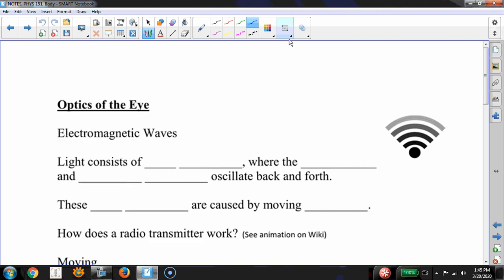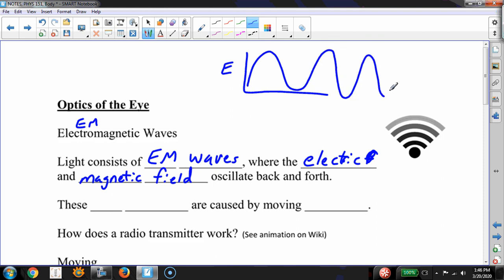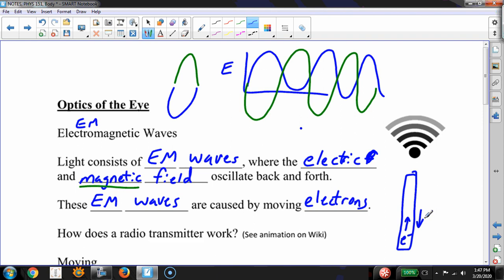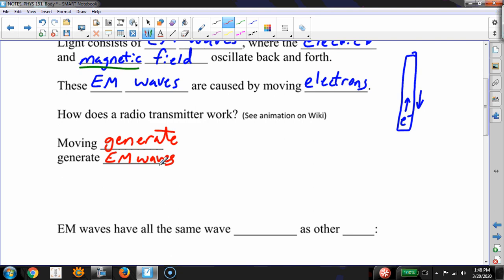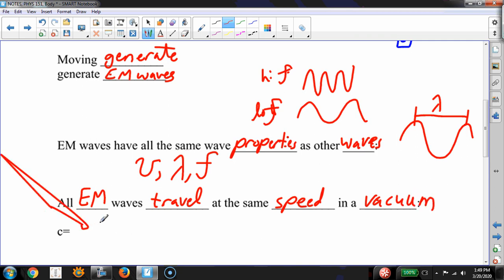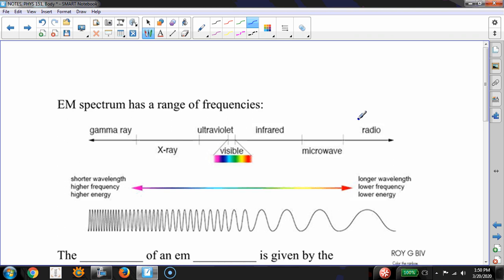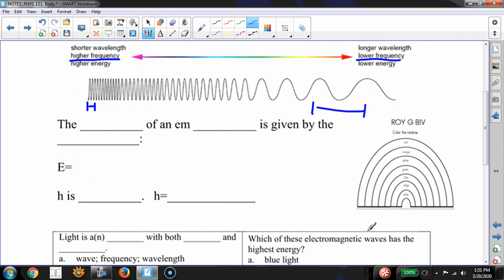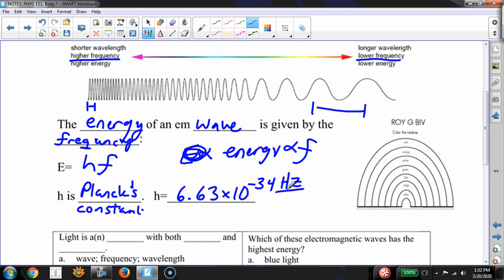chapter06 01 EM waves, spectrum